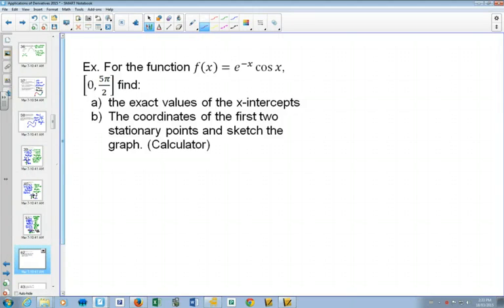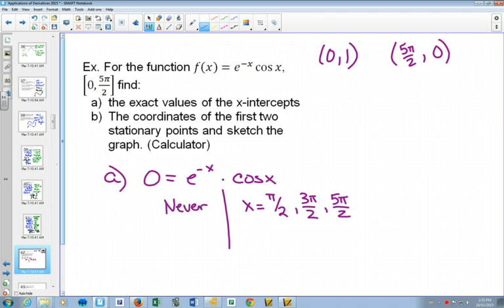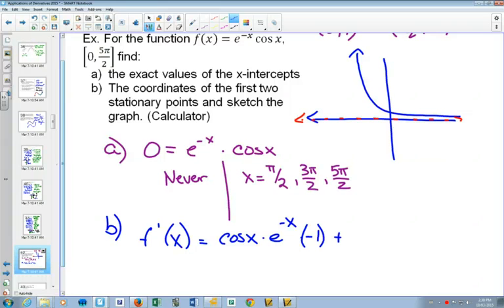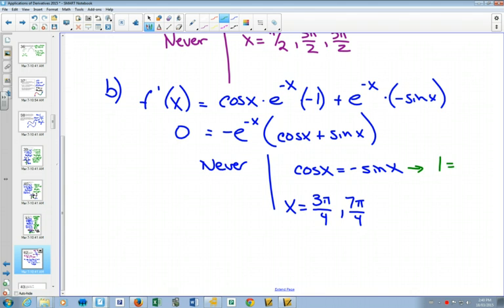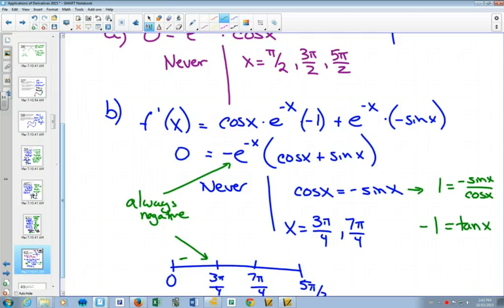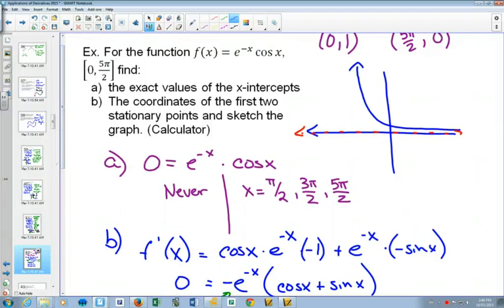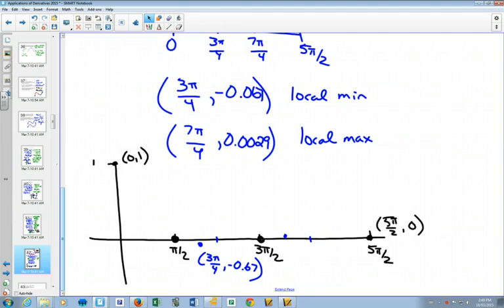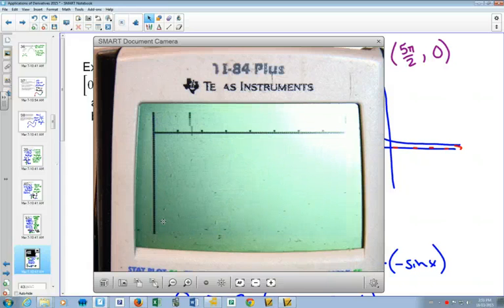45S Inflection Points Example 5